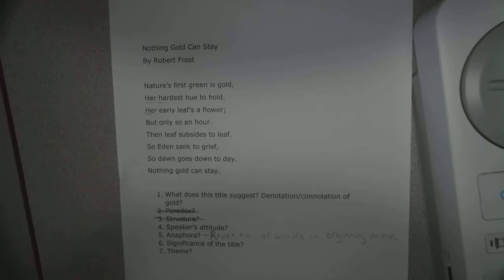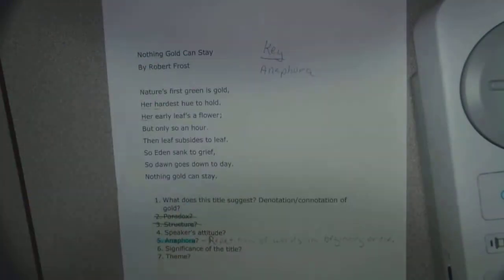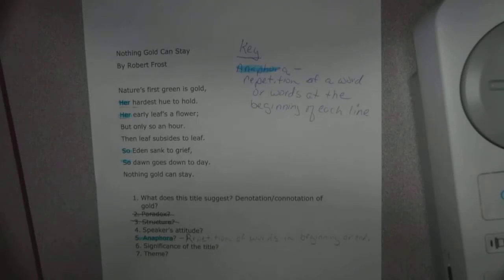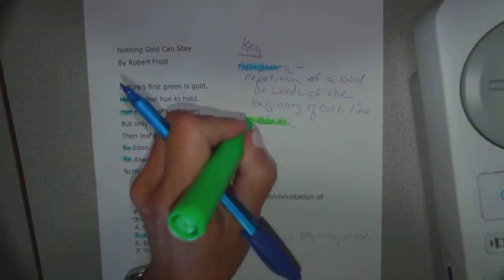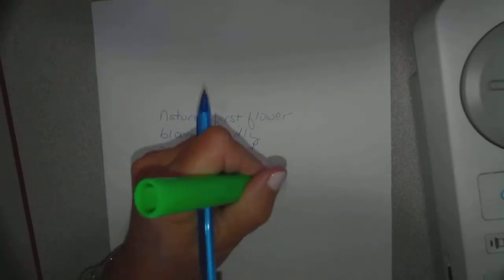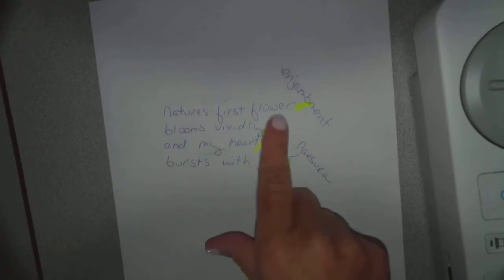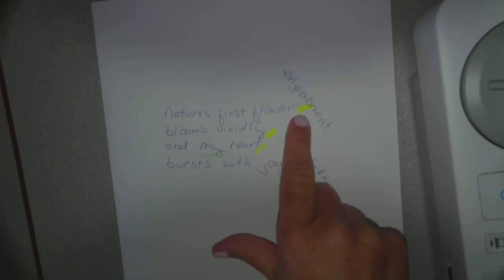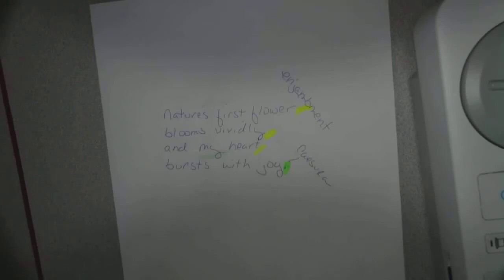Poetry techniques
How to annotate a poem using the techniques, caesura, anaphora, diction, epistrophe, enjambment.